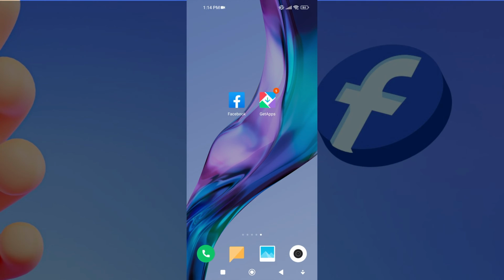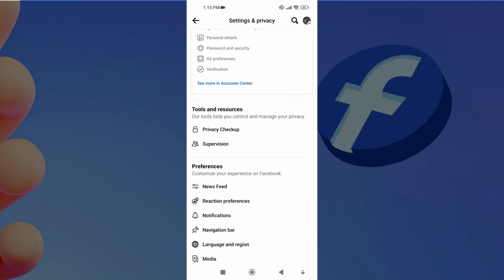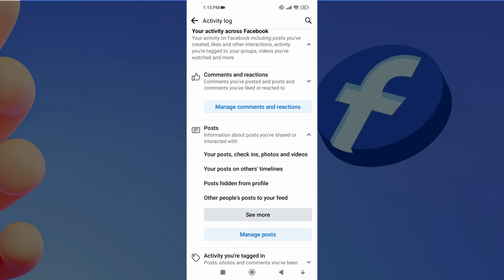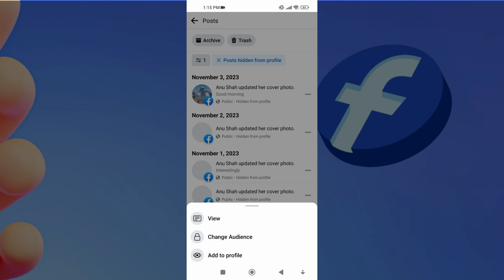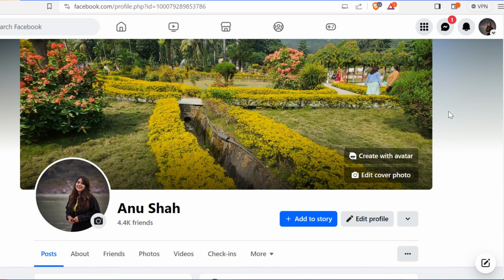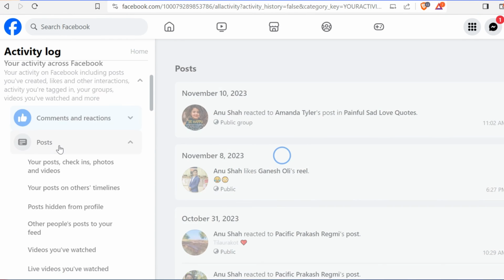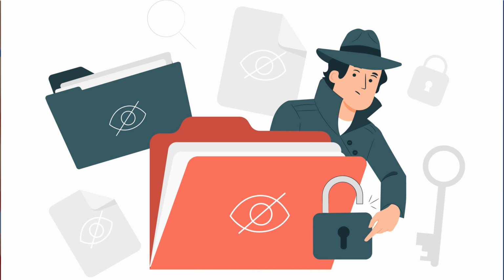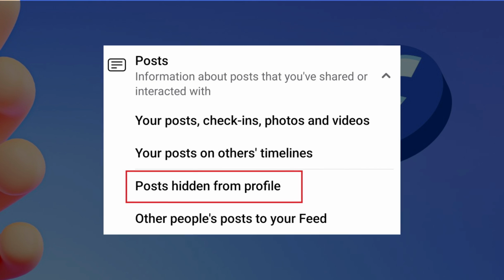How To Unhide A Post On Facebook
Have you ever hidden a post on Facebook and then wanted to unhide it later? Maybe you changed your mind about sharing it, or maybe you accidentally hid it. Whatever the reason, unhiding a post on Facebook is quick and easy.

In this video, I'll show you how to unhide a post on Facebook, whether you're using a computer or mobile device.

Here are some of the reasons why you might want to unhide a post on Facebook:
- You changed your mind about sharing it.
- You accidentally hid it.
- You want to make it visible to your friends and followers again.
- You want to respond to comments or messages on the post.